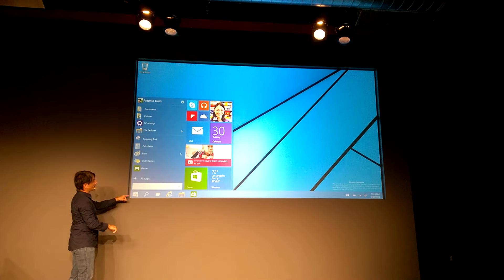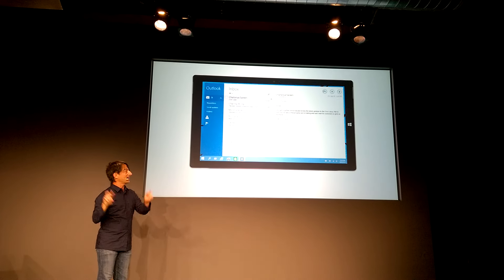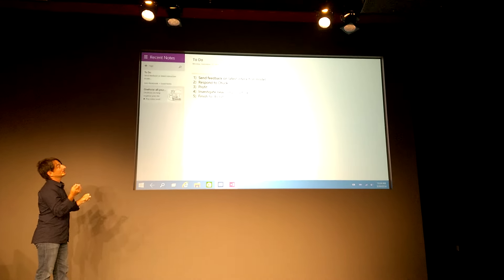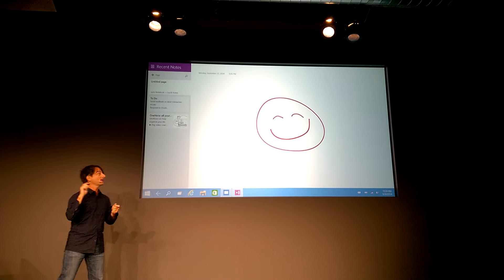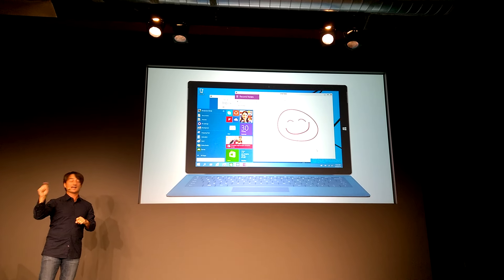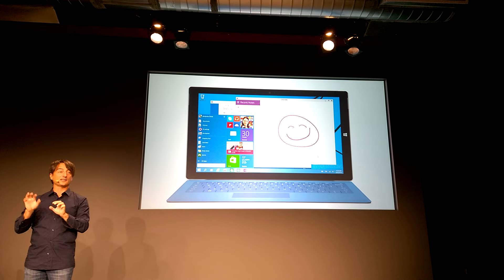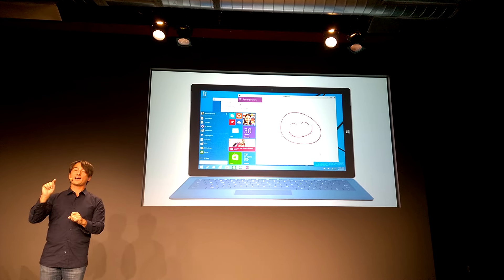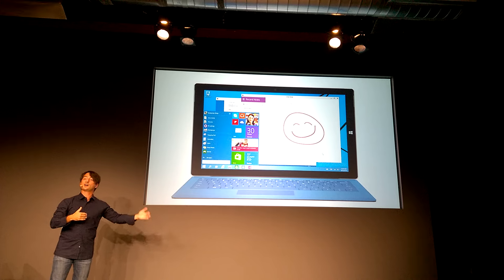Windows 10 Announcement: Start, Apps, Tablet Mode, and Continuum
Microsoft announced Windows 10 on September 30, 2014 at a small event in San Francisco. Paul shot this video from the audience of Joe Belfiore explaining how a new feature called Continuum would help Windows 10 offer custom experiences for Start and apps depending on whether a keyboard was attached to the PC.